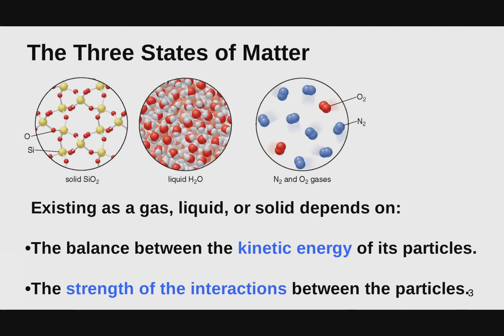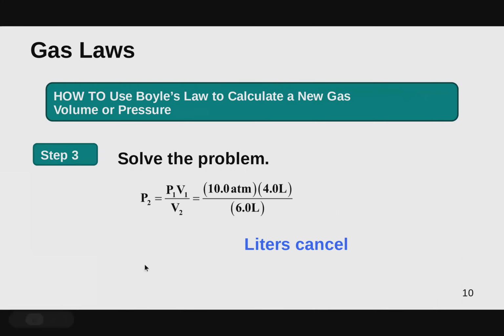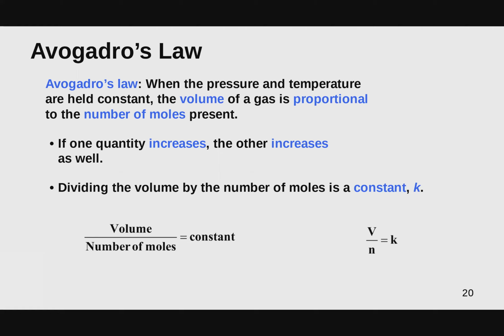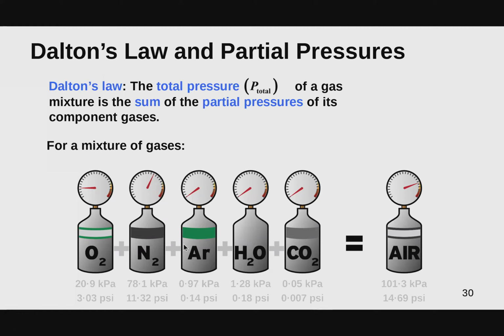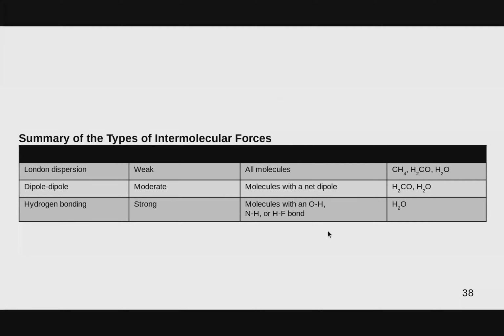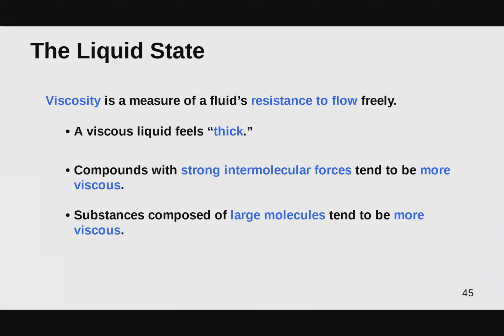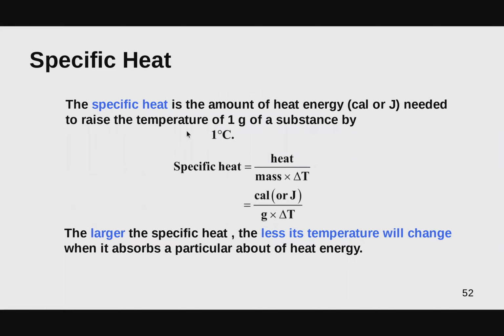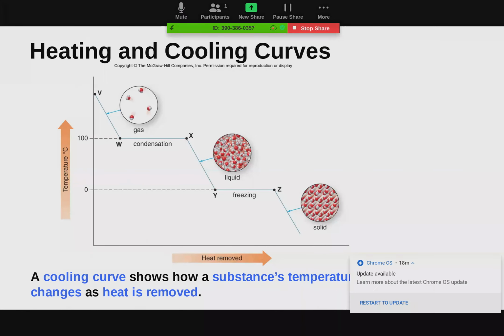Gases, liquids, solids, and state changes